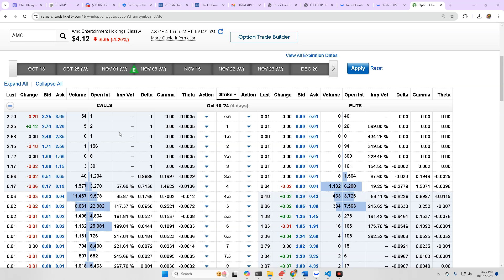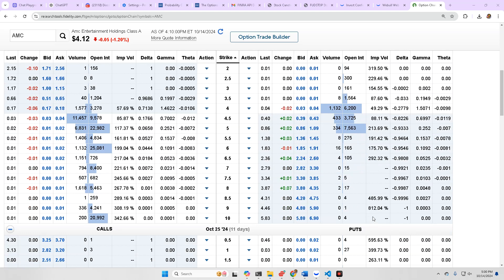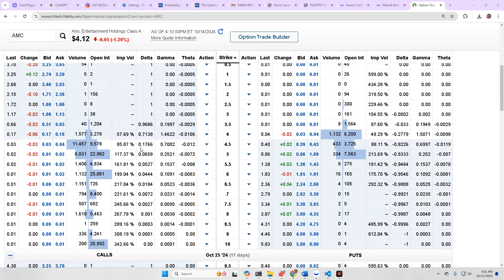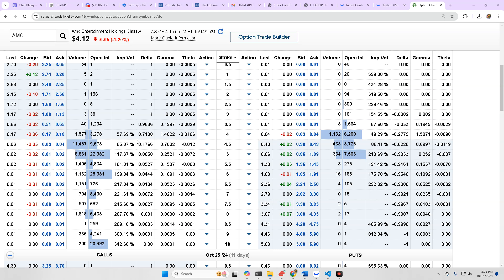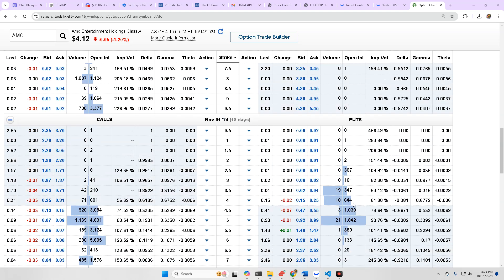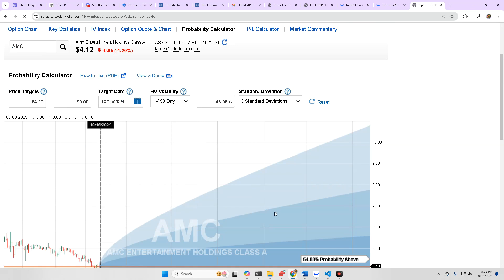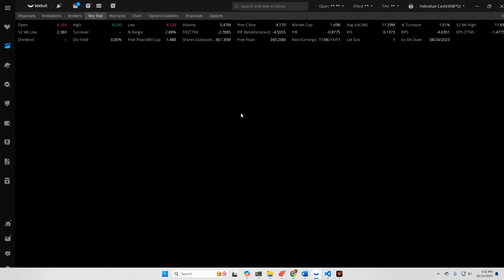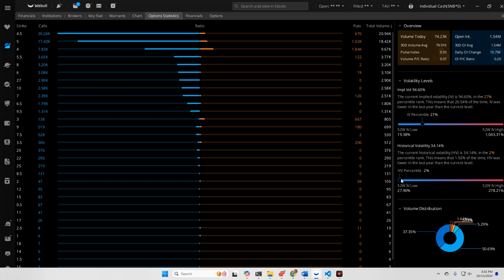AMC Probability Calculator - 10/15 (ITS UP)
Sign up via YouTube for discord access.

$5 tier to come chat and use the tools
$25 for all data access
Then go to discord:

Then connect youtube to discord by going to discord settings, connections, select youtube.

all membership fees go towards acquiring better data
for us all to use, build, and develop our trading strategies independently, but also together.

Access include GPT-4o, with vision and image generation.

Full data stack

Custom commands / group projects .. etc.